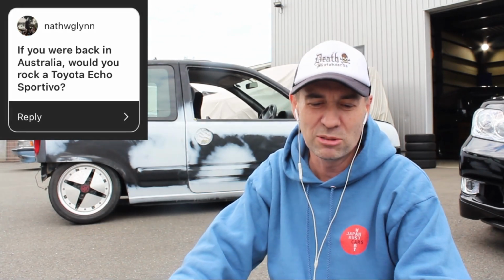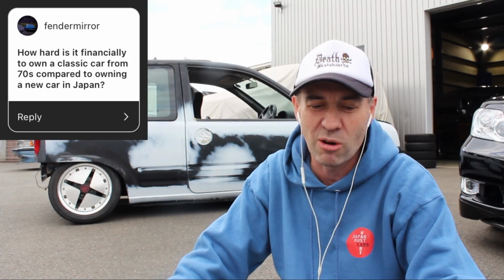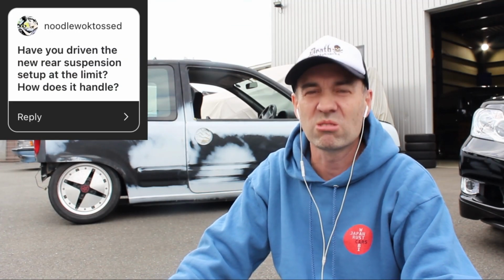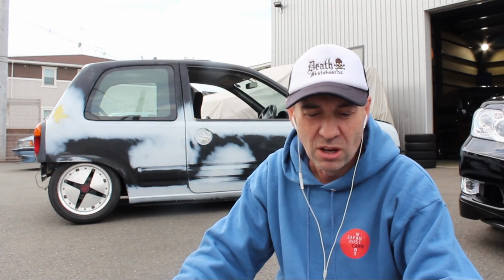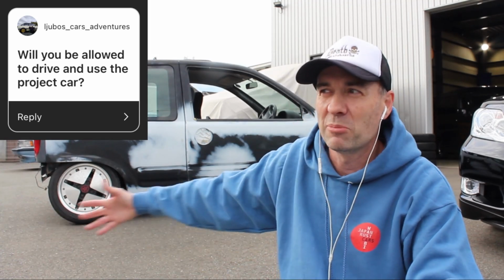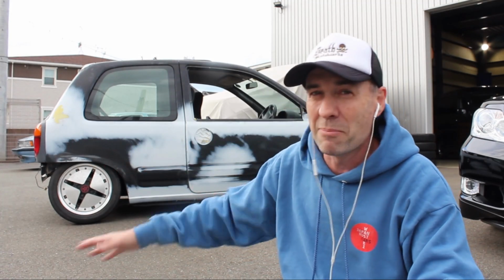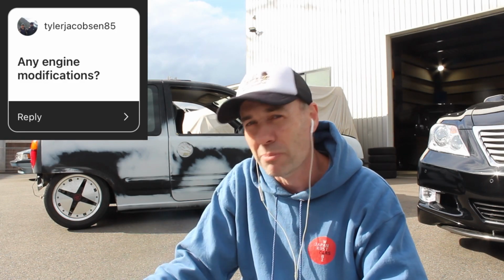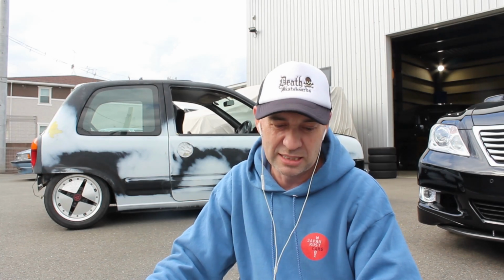Project Car Q and A: 1996 Mitsuoka Ray/Autozam Carol (AC6P)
*Follow that first link, please* I am having so much fun with the project car build with the help of Super Duck/Ahiru Shokai! The Suzuki-built, Autozam-based, Mitsuoka kei car project car is so unique and cool, and I could not be happier with how things are progressing. The full build series will be shown on the Super Duck Youtube channel, and will show the repairs to the body, suspension modifications, including an amazing and fully independent rear suspension that is too cool for school.

Listen to & buy music from the WasabiCars channel: